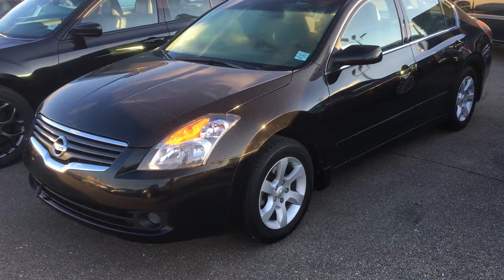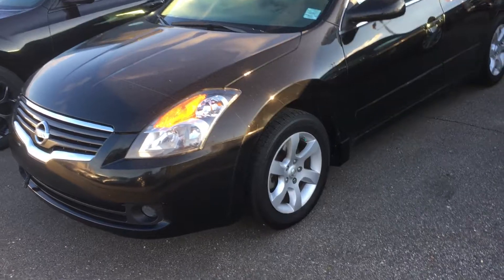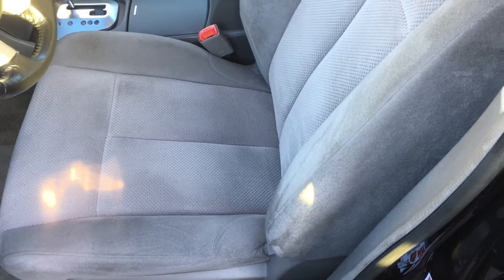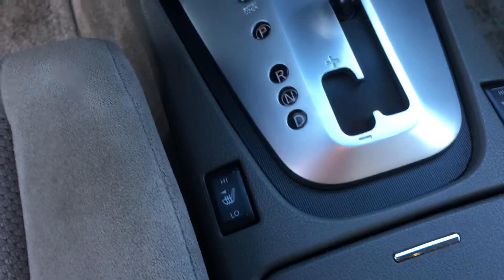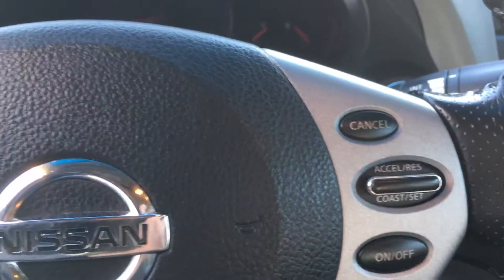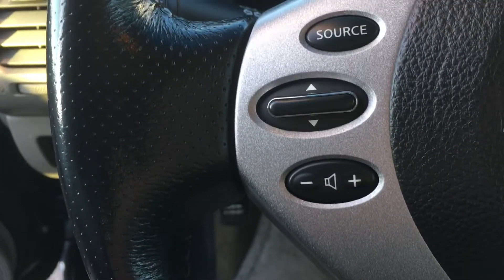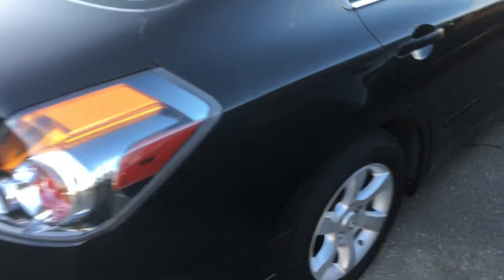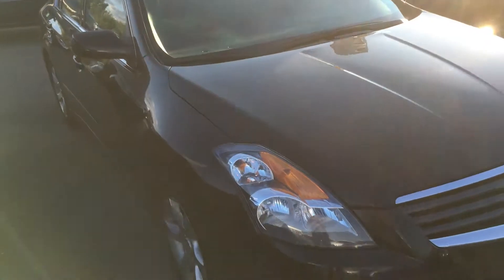2009 Nissan Altima 2.5